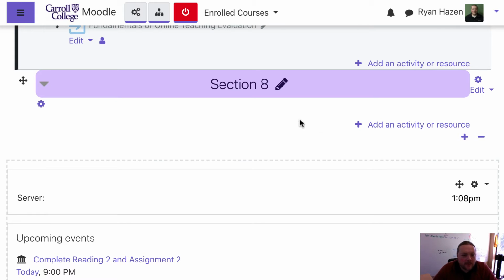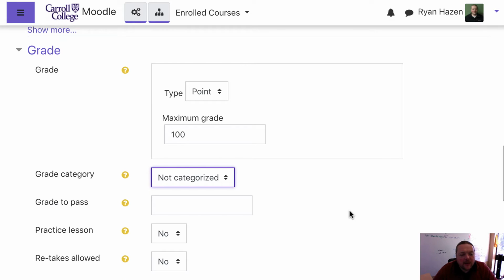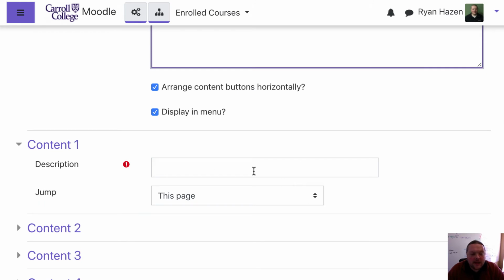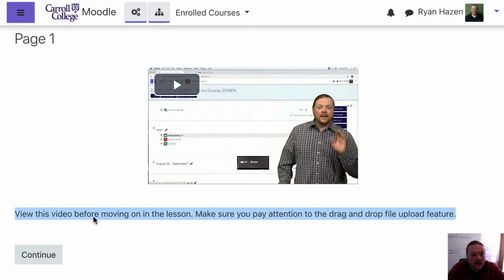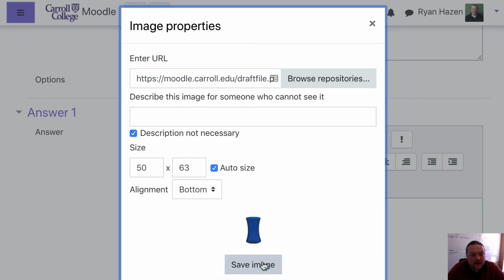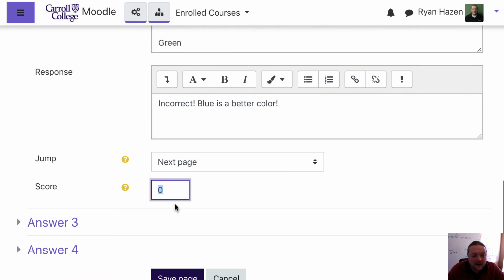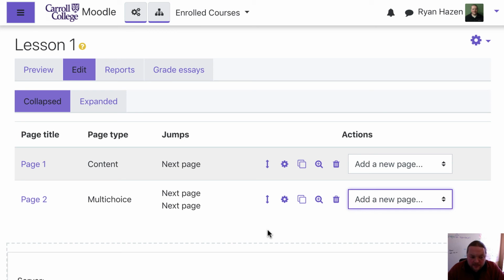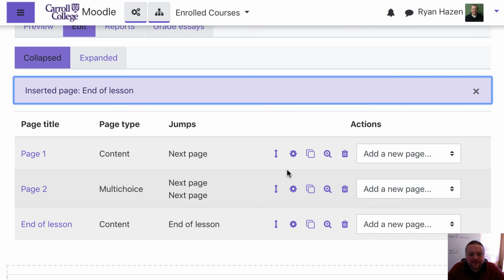2019FA - Lesson Setup